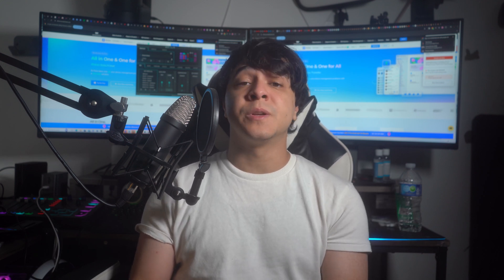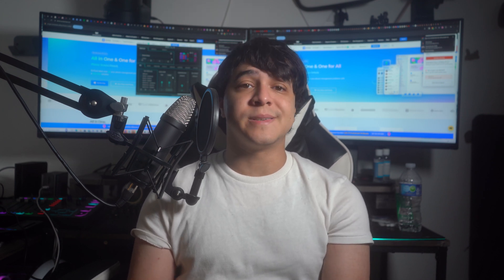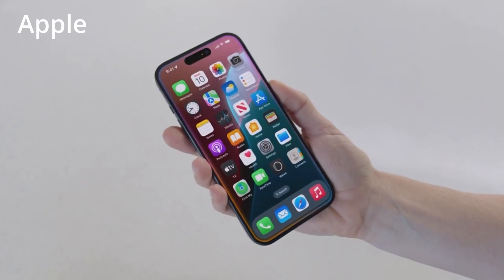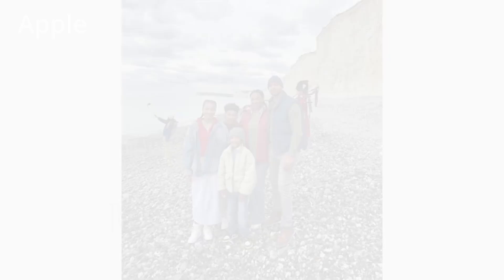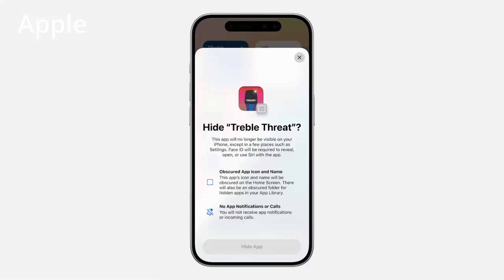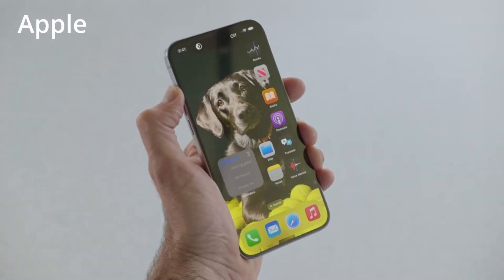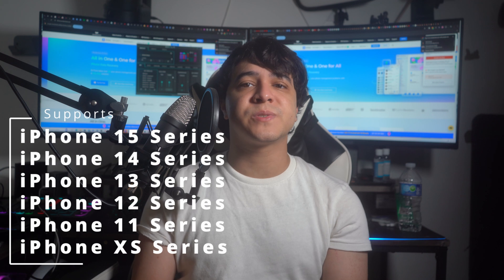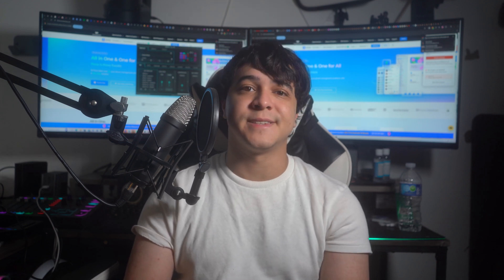Everything To Know About iOS 18 features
Welcome to our ultimate guide on iOS 18! 🚀 In this video, we'll dive deep into everything you need to know about Apple's latest mobile operating system update. From groundbreaking new features to enhanced privacy settings, we've got it all covered for you.

📌 Timestamps:
0:00 - Introduction
0:43 - Features coming to iOS 18
4:20 - A new look for iOS 18
5:42 - Support devices
6:16 - The release date
6:45 - Conclusion